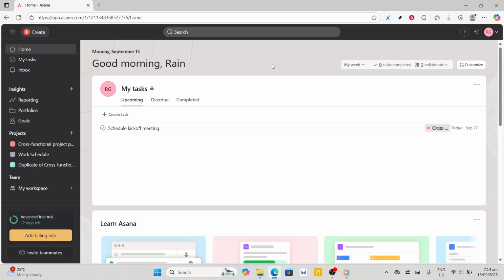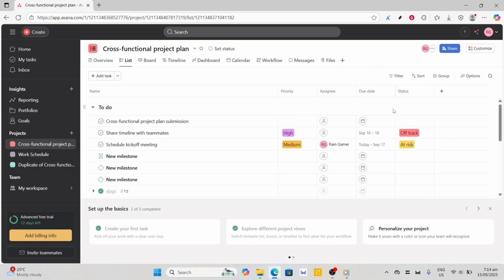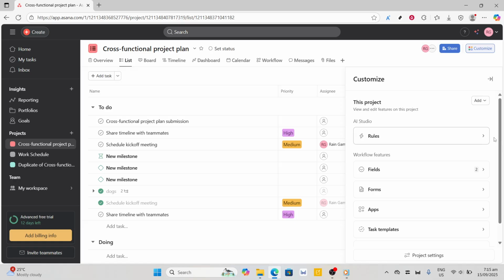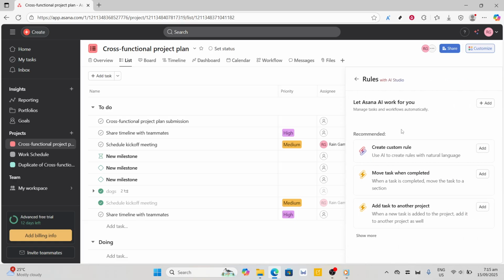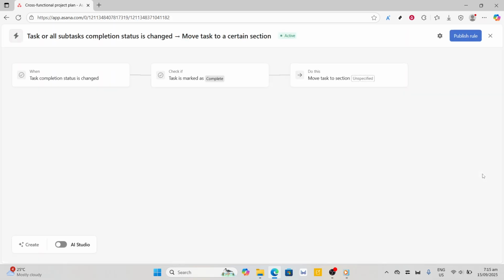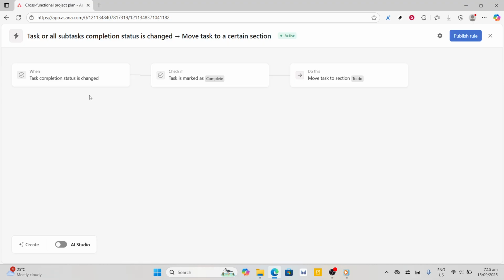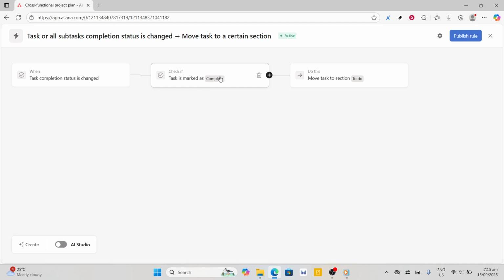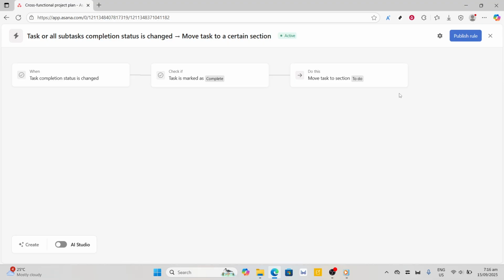Asana Rules: How To Create A Rule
Learn how to create rules in Asana step by step! ⚡
This tutorial will guide you through setting up automation with Asana Rules so you can save time, reduce manual work, and keep your projects running smoothly.

👉 Perfect for teams who want to boost productivity with automation.